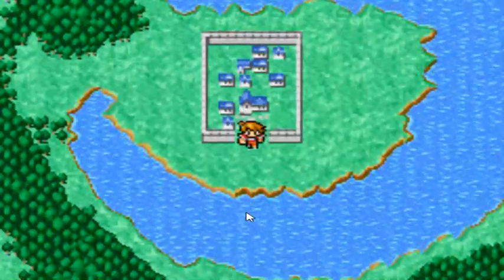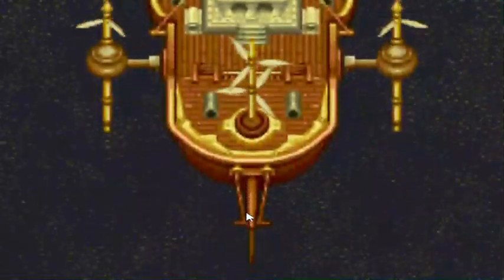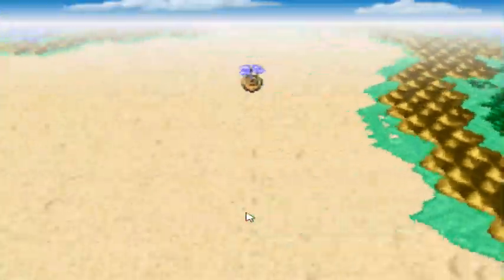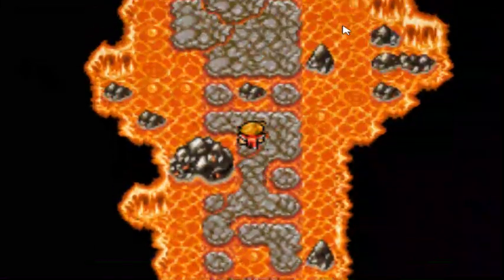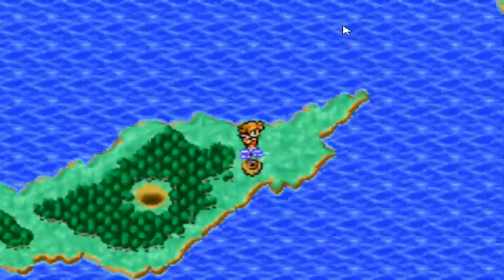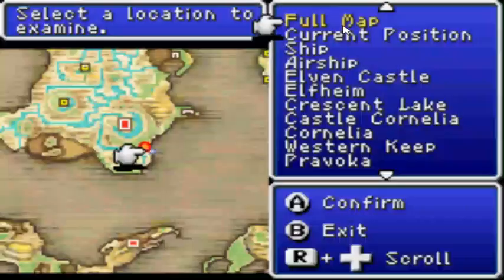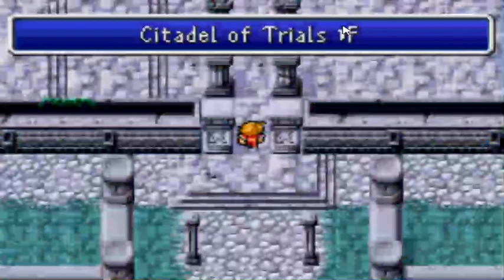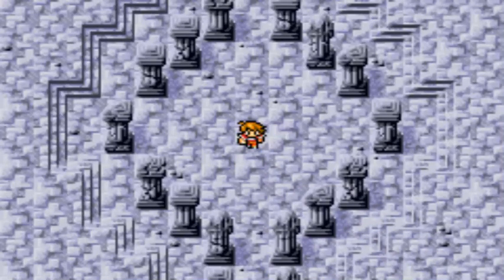Final Fantasy 1- The King of Dragons